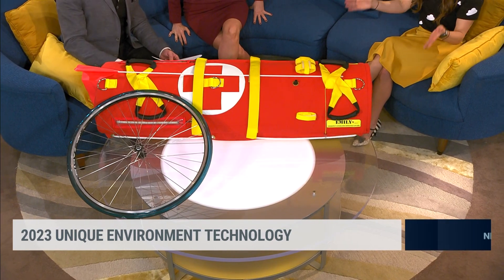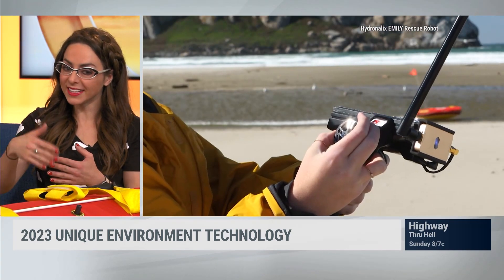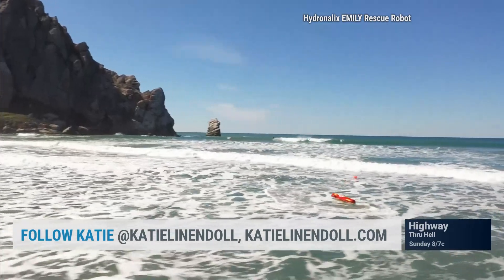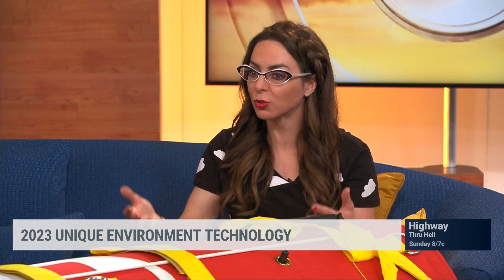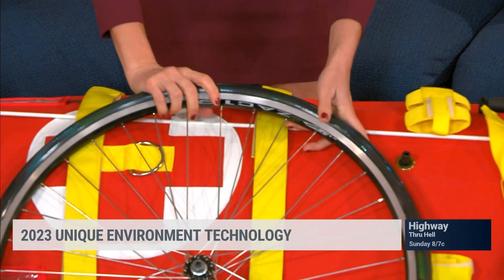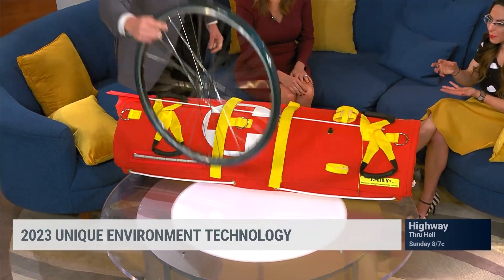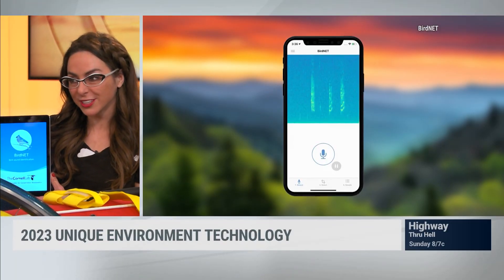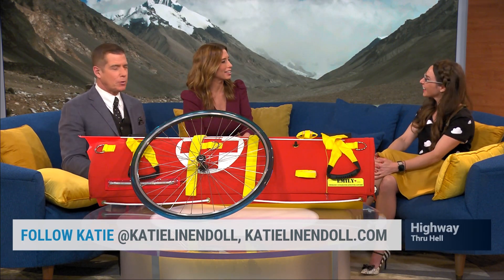Katie Shares Unique Environmental Tech on The Weather Channel's "AMHQ"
From a robotic lifeguard to Shazam for birds and airless tires-- consumer tech expert Katie Linendoll shares some unique tech trends on The Weather Channel's "AMHQ" with Stephanie Abrams and Reynolds Wolf.

KatieLinendoll.com